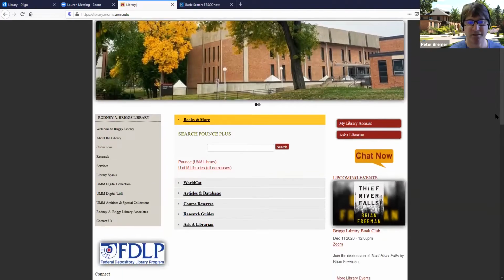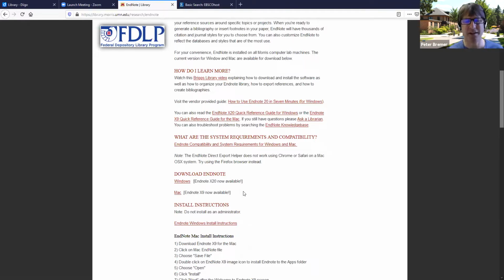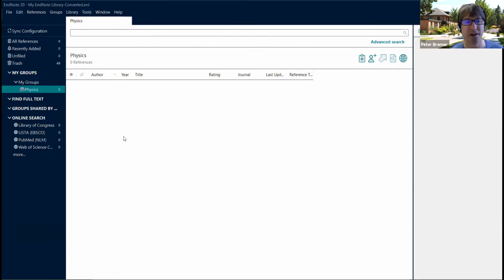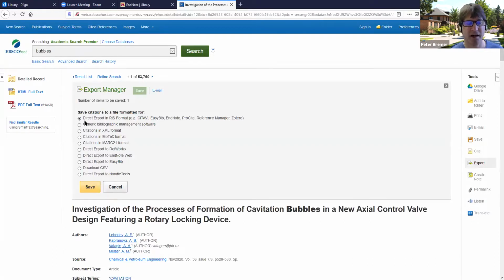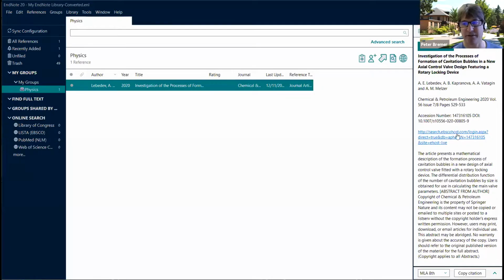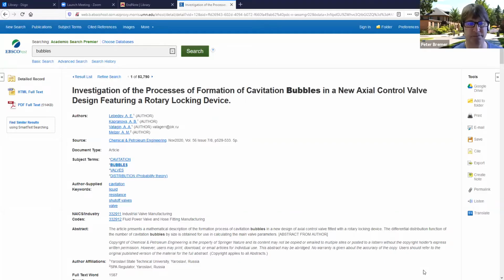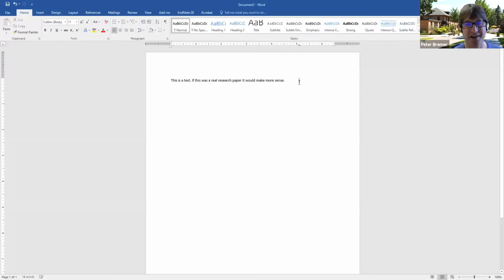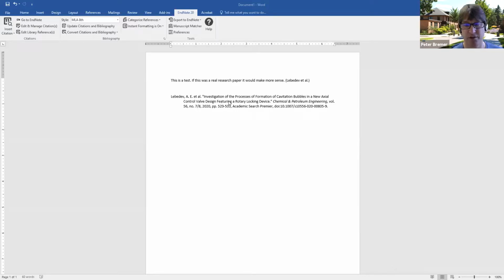Endnote 20 Video Tutorial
Provides an overview of Endnote 20 including downloading, installing, organizing your library, importing references and creating bibliographies.